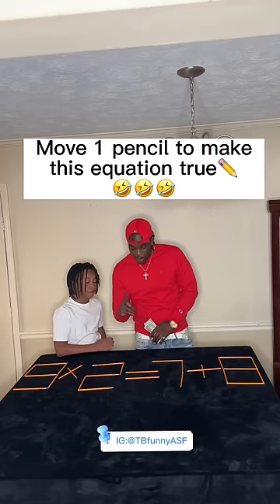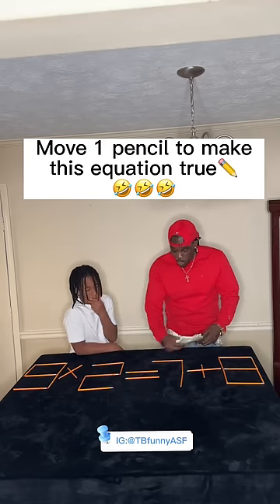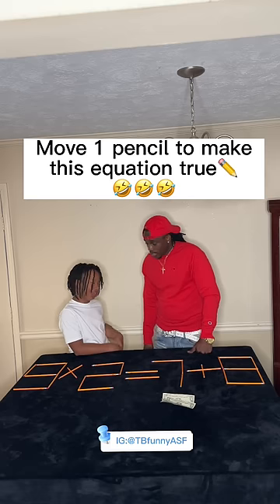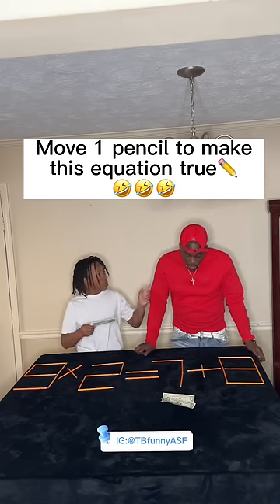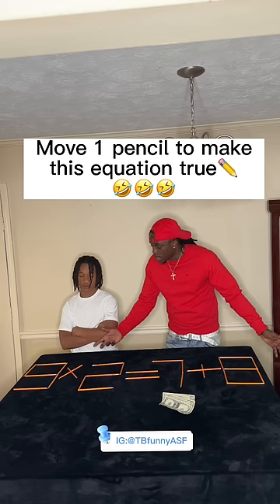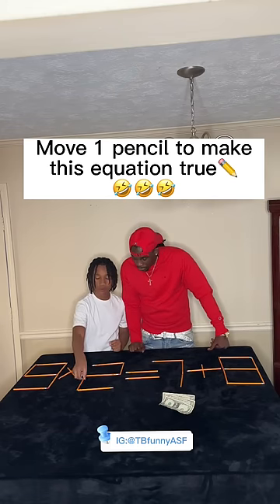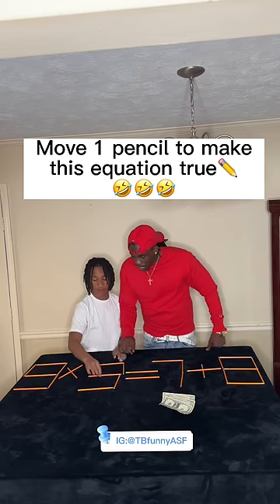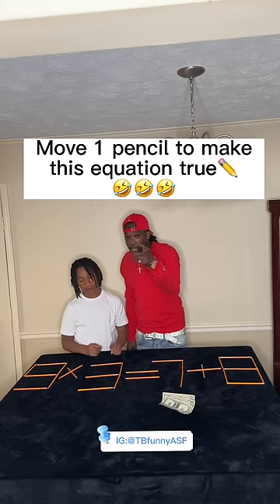Move 1 pencil to make the equation true✏️🤣🤣🤣